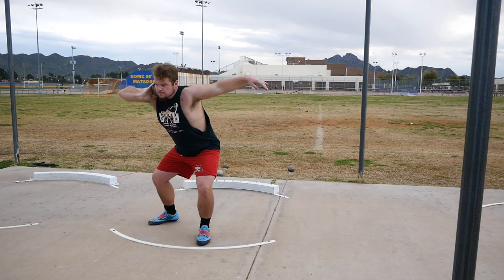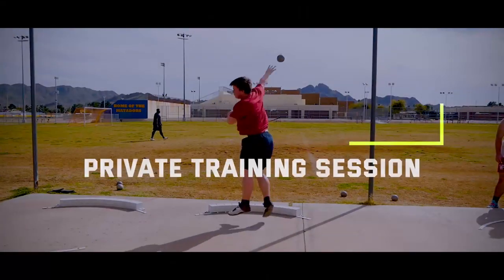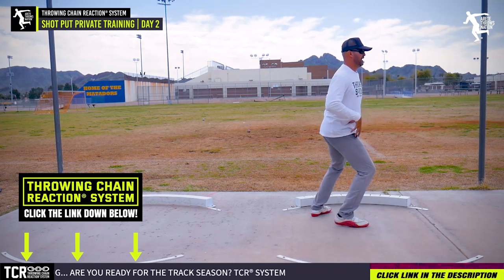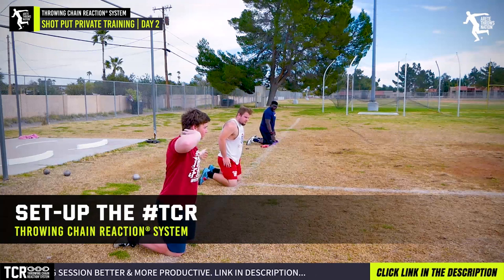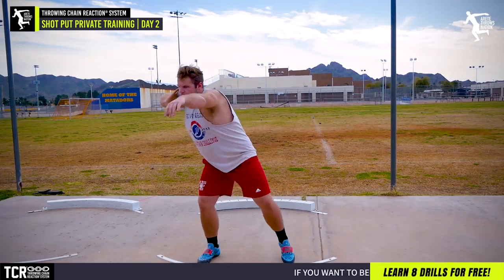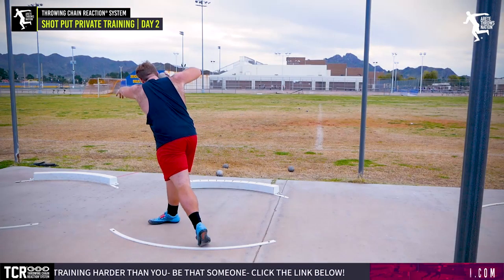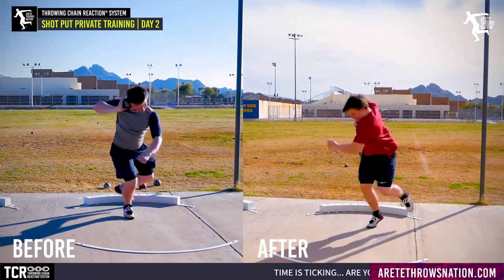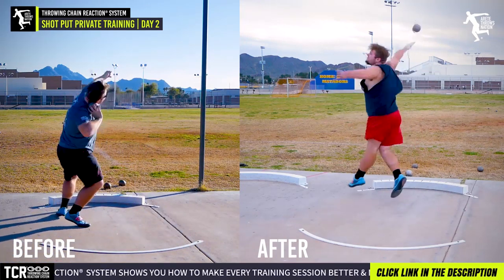Spin Shot Put | Make Big Technique improvements in 24hrs. | inside A TCR training Weekend